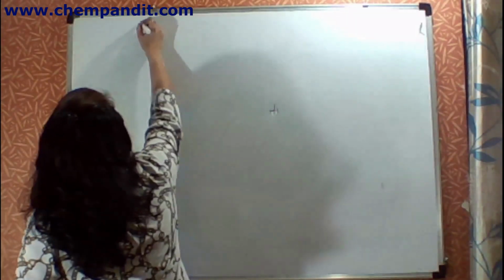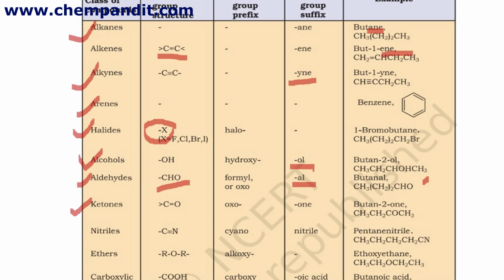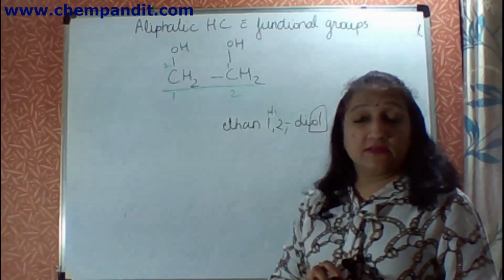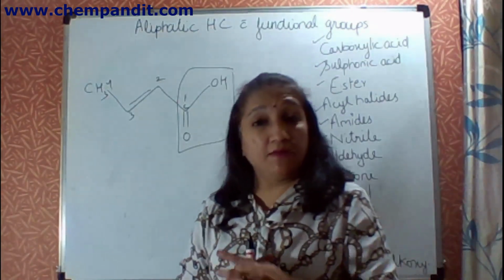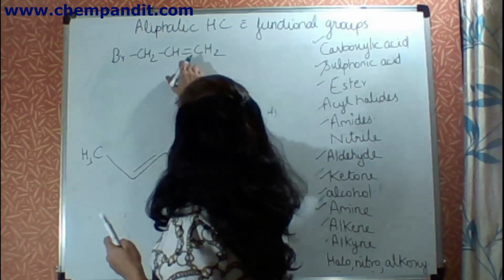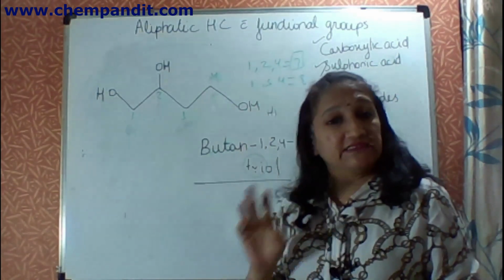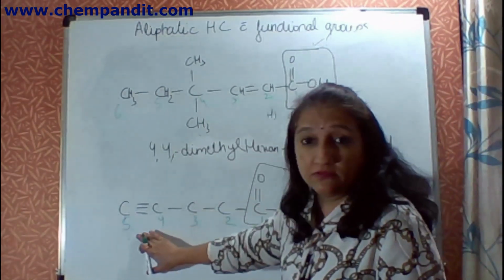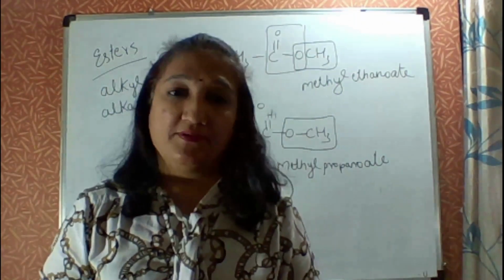IUPAC Nomenclature of Organic Compounds Part 2 | Class 11| ENGLISH|CHEMPANDIT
The systematic method of naming an organic compound is known as the IUPAC (International Union of Pure and Applied Chemistry) system of nomenclature. In this video lesson, we will discuss all the rules to be followed during naming in the easiest way. In part 2 we will discuss the Aliphatic compounds with functional groups.